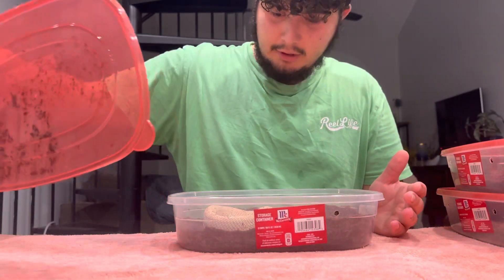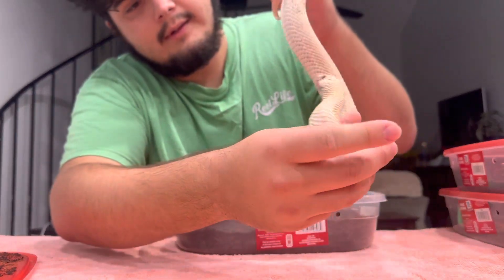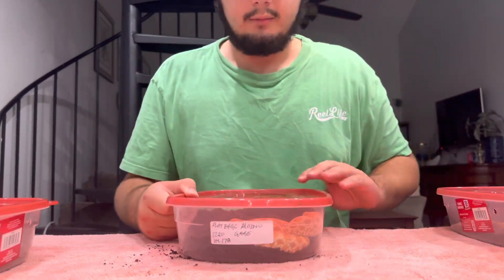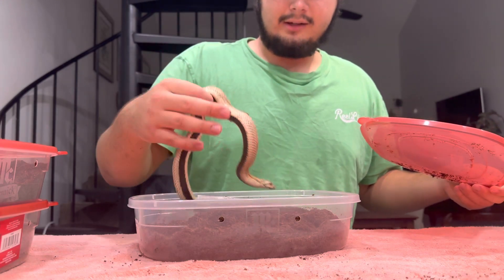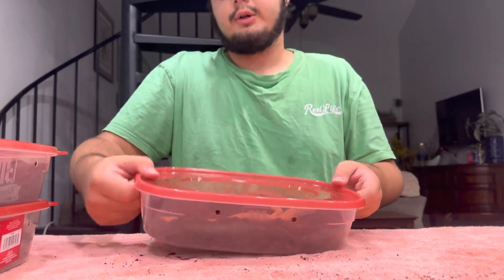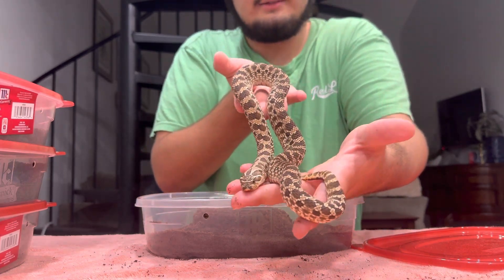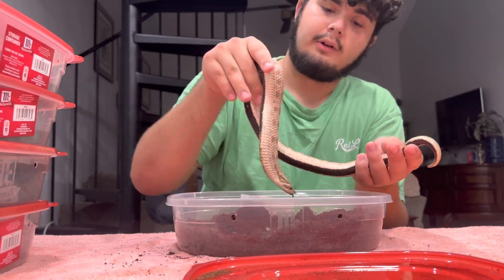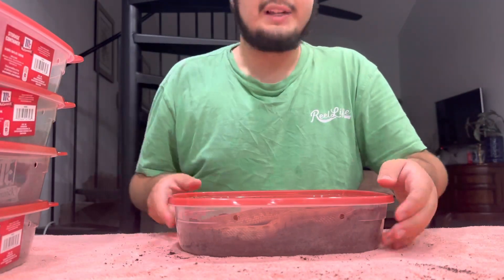Pulling hognose out of brumation for 2023 breeding season!!!!